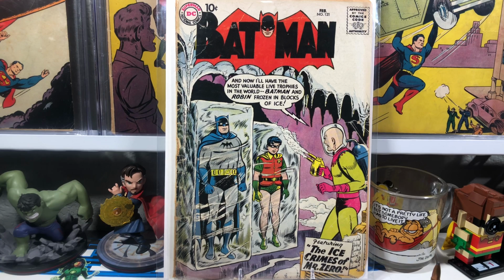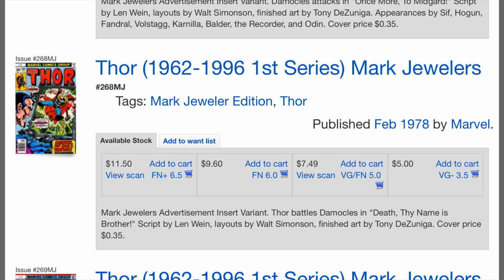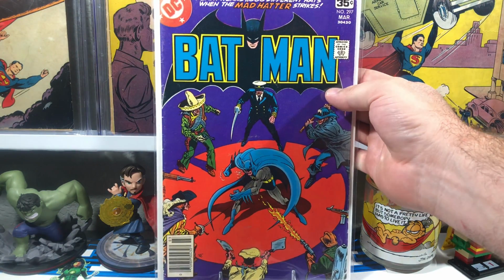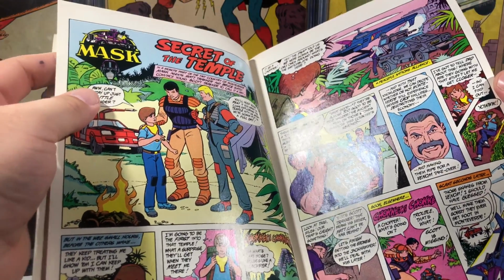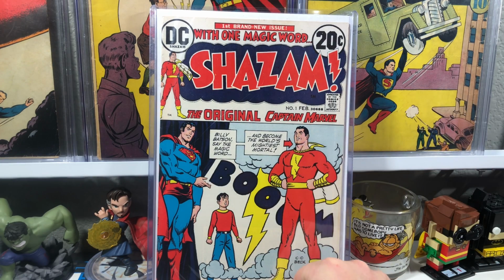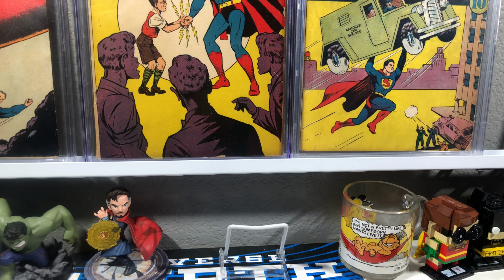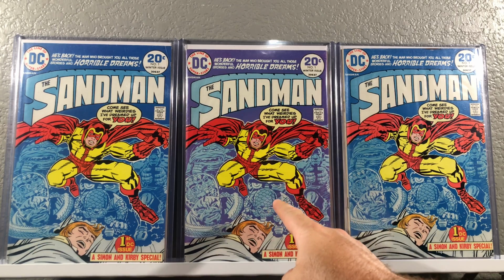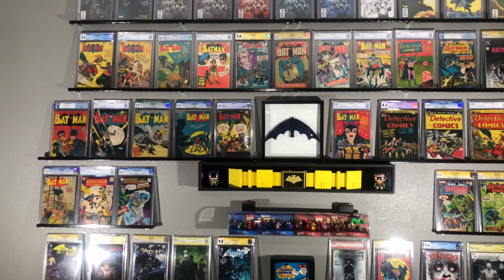Sandman #1 Purple Variant plus Mark Jeweler Variants! Ep 144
9 Mark Jeweler Variants plus Purple Sandman Variant.  Other keys as well.